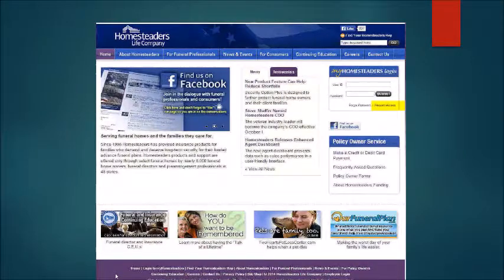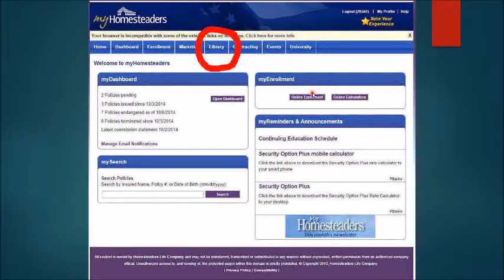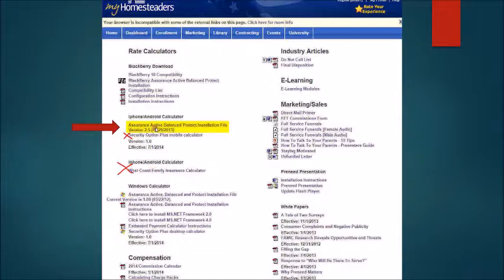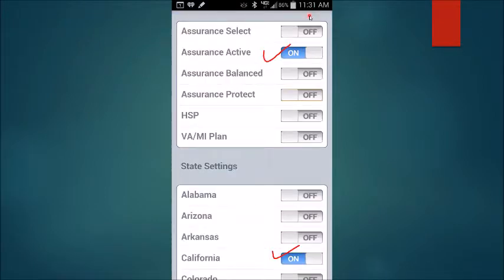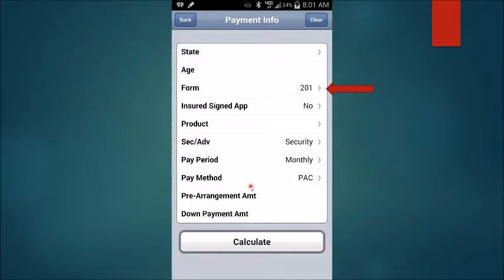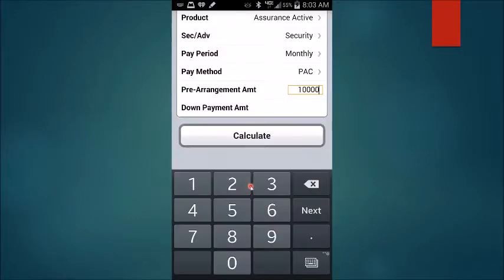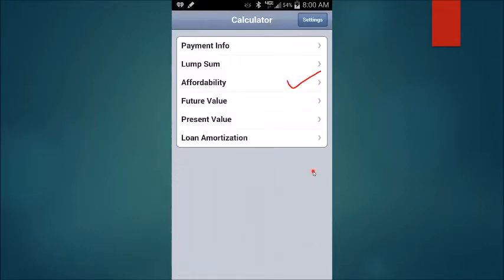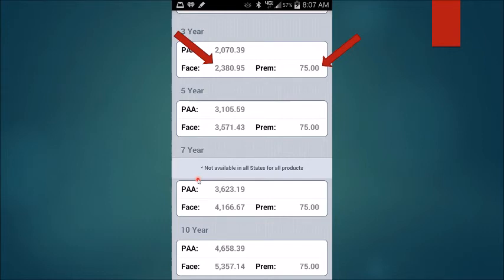How to download and use the smartphone rate Calculator